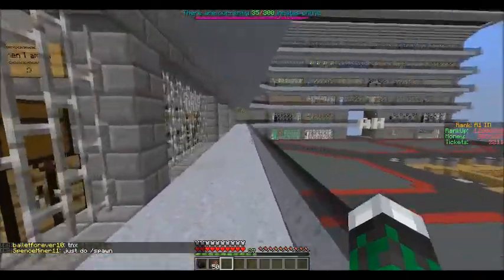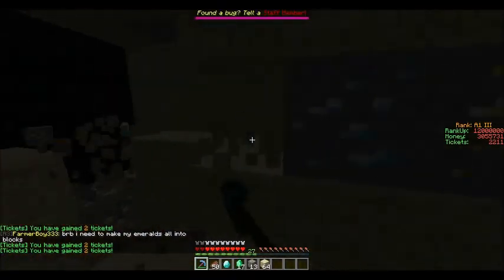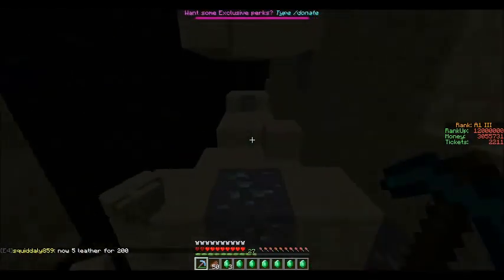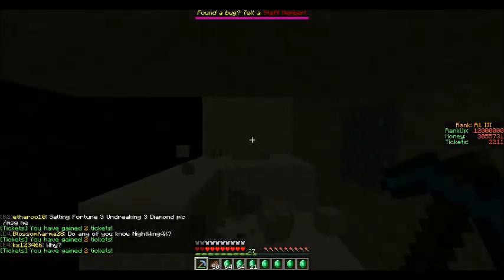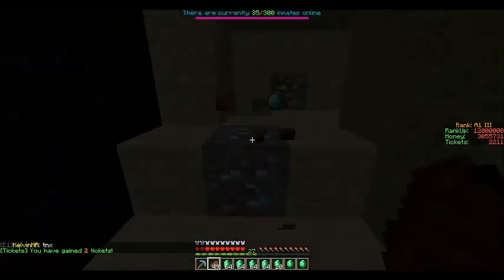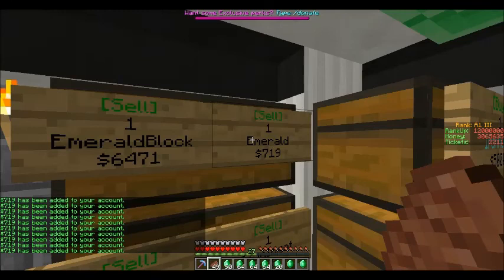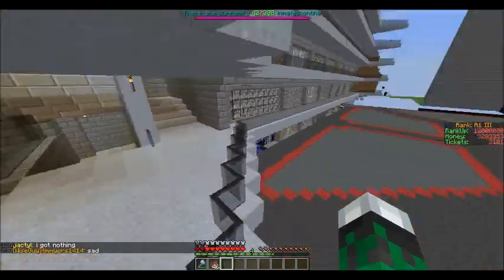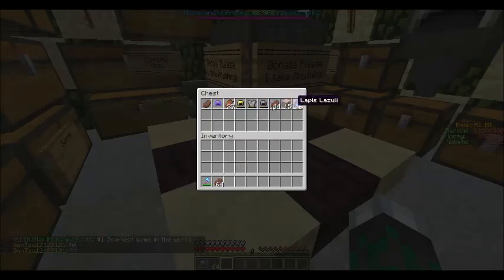TitanMC - EP 6 - Starting Fresh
Welcome To the Channel of JmaesOnPcin1080pHD